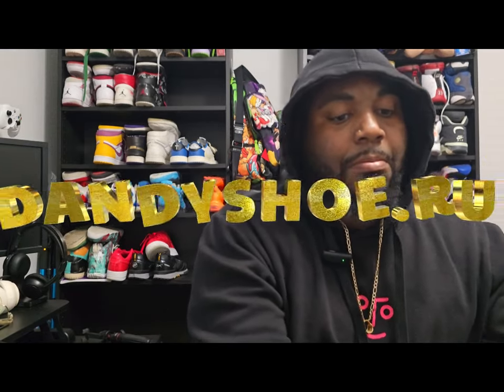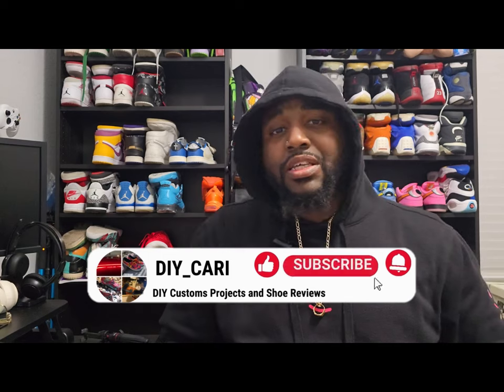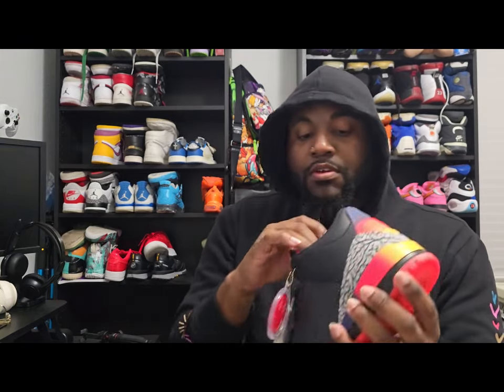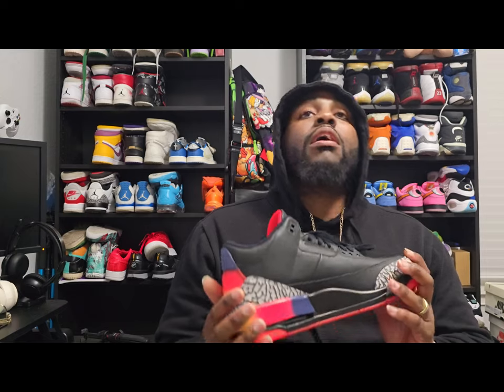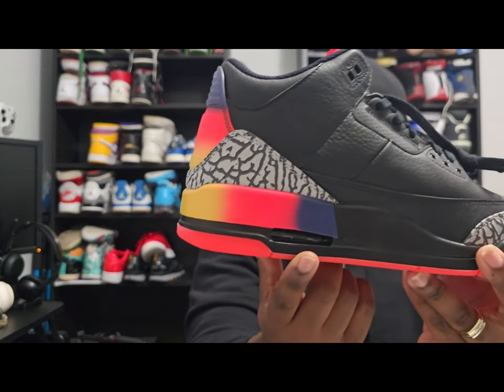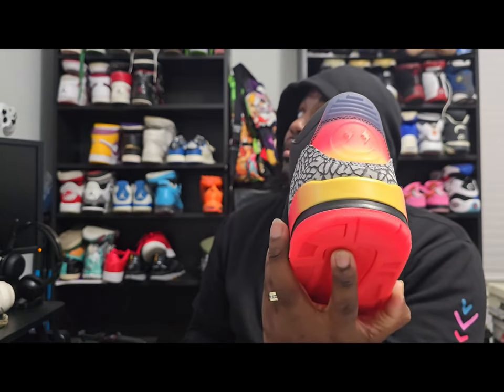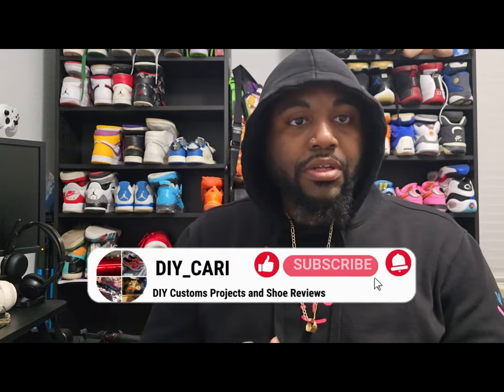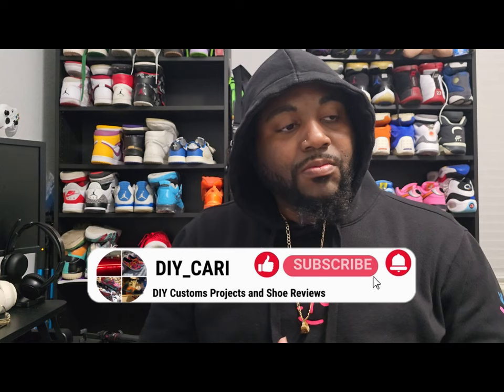Don't Miss Out on the J Balvin Rio Sneakers